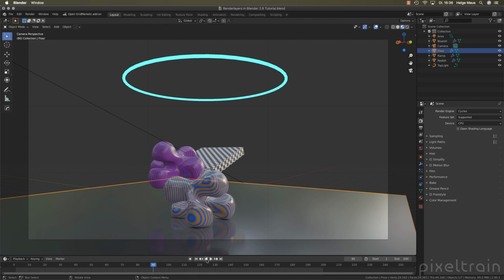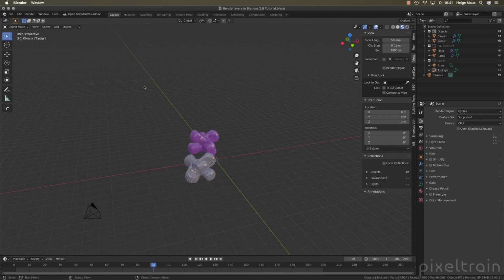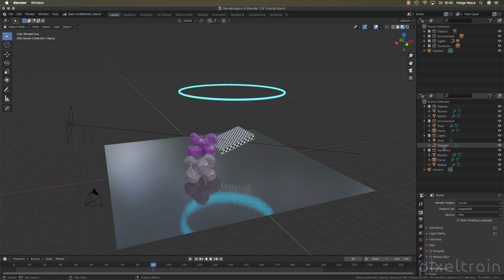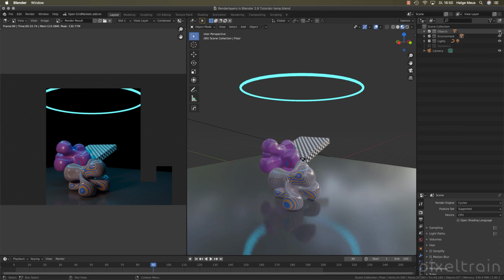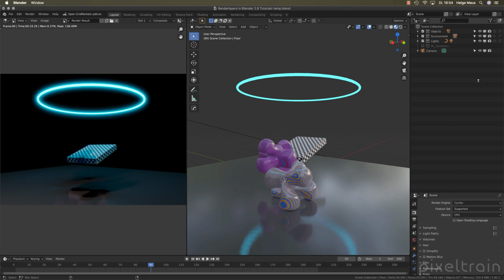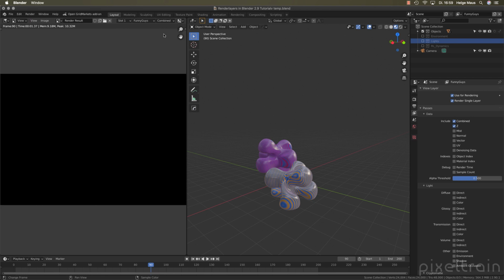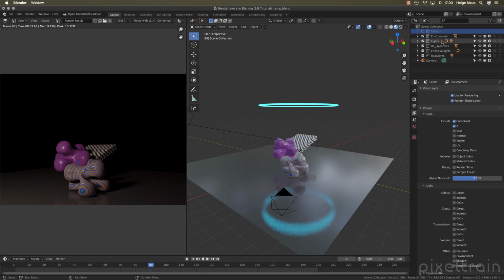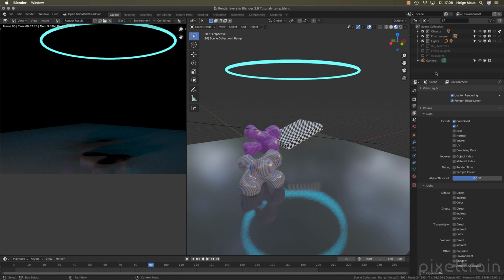Blender 2.9 for Production - 03 RenderLayers, Collections & Ray Visibility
In this tutorial, we will talk about Render Layers / View Layers in Blender 2.9 and how to setup them for Compositing. To use Render Layers you first have to understand the powerful Collection System in Blender 2.9 and so we will start with that and then go through the process of organizing a scene, set up visibility, contributions and render stats (ray visibility) for objects.

These topics are covered:

Adding & Removing Collections
Moving Objects to Collections
Building Hierarchies
Using Collections for RenderLayer / ViewLayers
Keyboard Shortcuts for Collection Solo
Having Objects in multiple Collections
Move to Collection vs Linking to Collection
Splitting Outliners
Outliner Settings & Filter options
Working with multiple Outliners
Building a Render-Layout
Understanding the Outliner Flags
Visibility in Rendering
Holdouts
Indirect Contribution
Understanding ViewLayer / RenderLayers
Adding a new ViewLayer
Exclude Collection from ViewLayers
Rendering multiple ViewLayers
Render Single Layers
Addressing View Layers in Compositing
Understand Indirect Contribution
RenderStats / Ray Visibility of Objects

This tutorial series „Blender 2.9 for Production“ focuses on Blender 2.9 as a full Production Suite for (Indie) 3D- & VFX Productions. In these tutorials, I will explain how to work with the different Modules of Blender 2.9 and how they are connected to each other. I will give you an introduction to the specific functionalities, but also the production context and workflows, which can help you to use Blender in your productions.